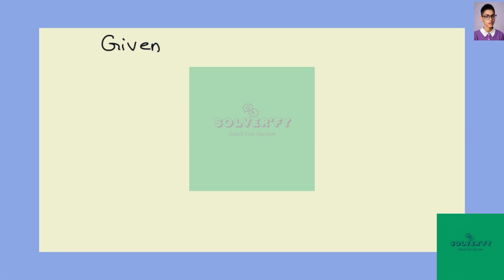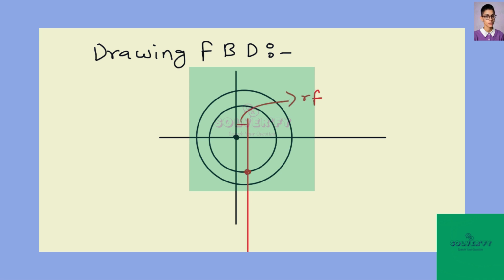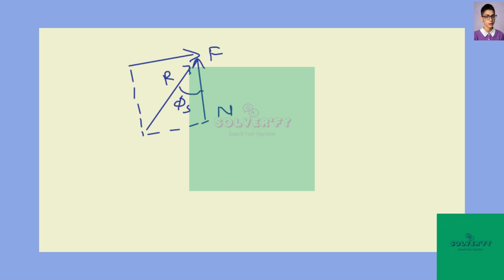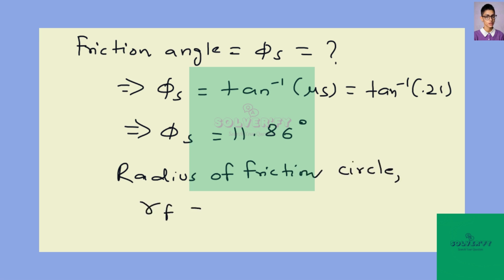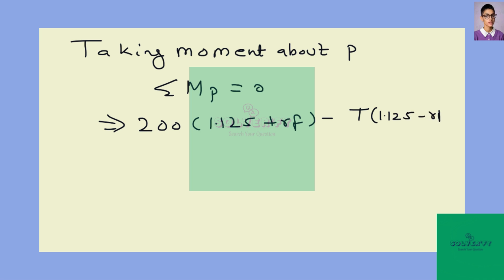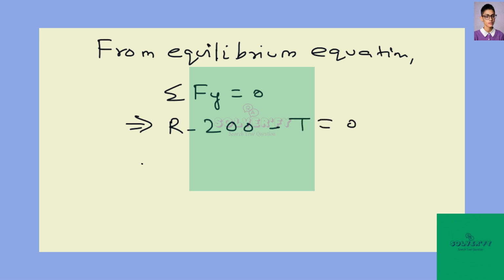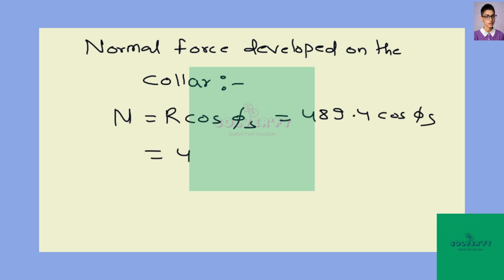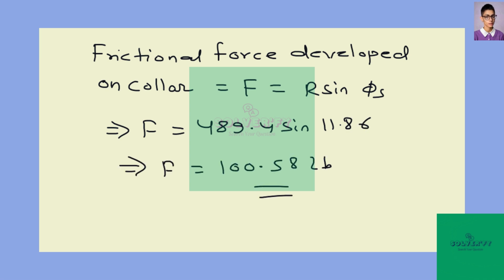[Engineering] Determine the tension in the belt needed to overcome the tension of 200 lb created